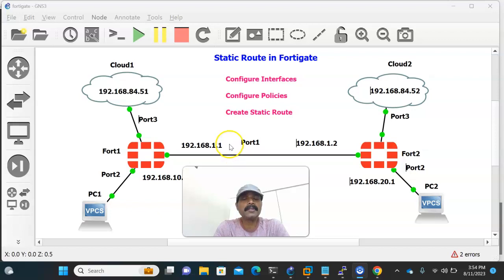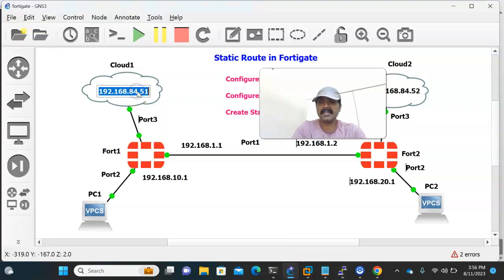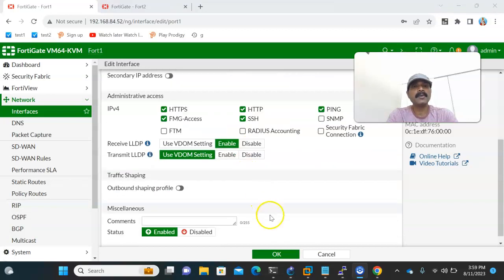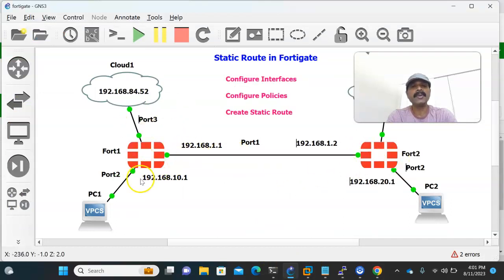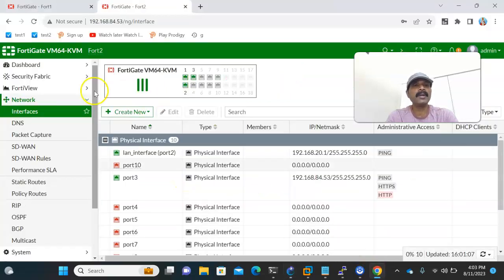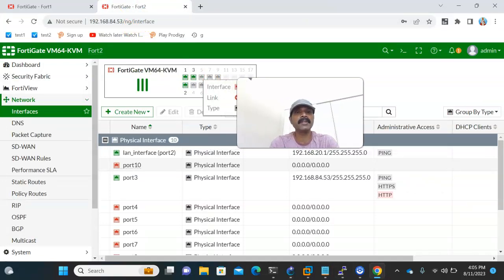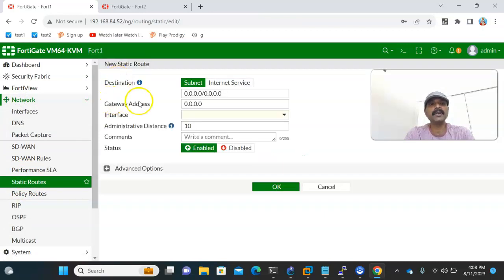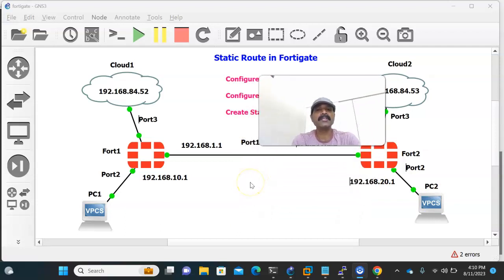Static route via GUI in Fortigate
Static route in Fortigate